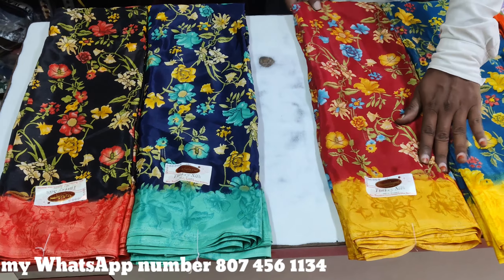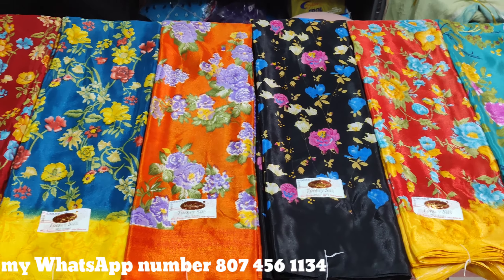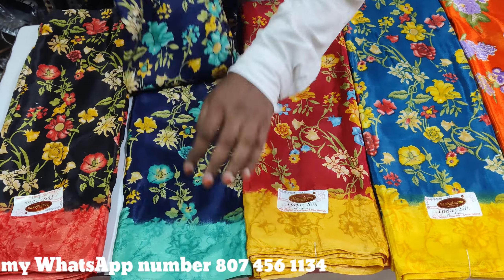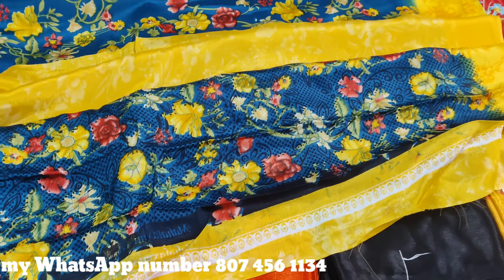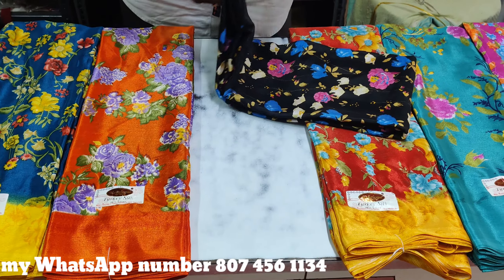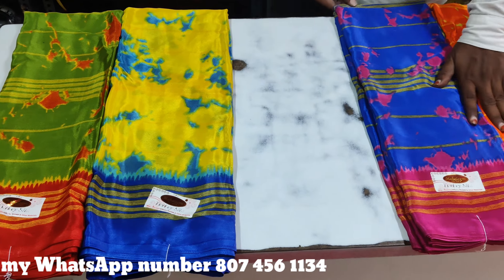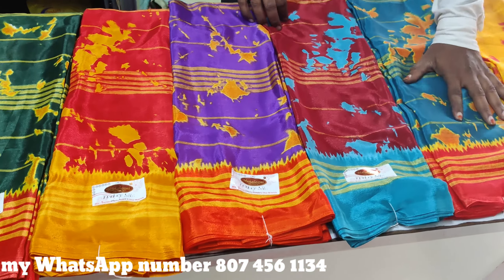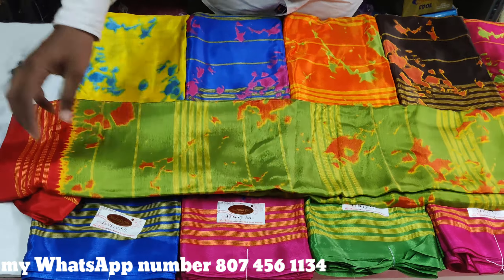Latest crepe sarees || pure crepe sarees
Latest crepe sarees || pure crepe sarees |‎@Venu teja online sarees

latest rape sarees beautiful crepe sarees design crepe sarees clever magic grapes grapes beautiful creatures very nice ladies choice crape sarees best choice crap service lightweight great service small design crepe sarees beautiful crepe sarees very nice Ahmed beautiful designs web sarees crepe sarees with price with designs crepe sarees